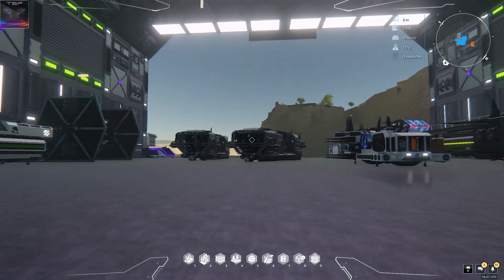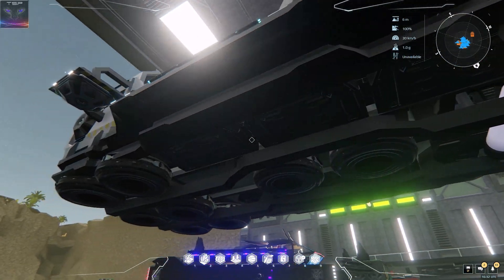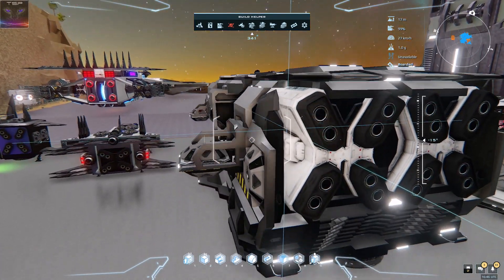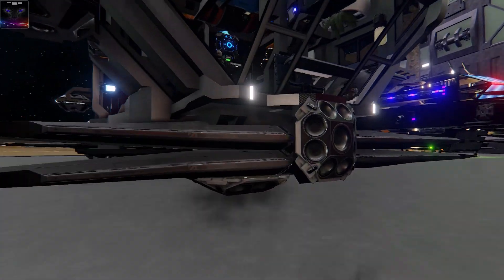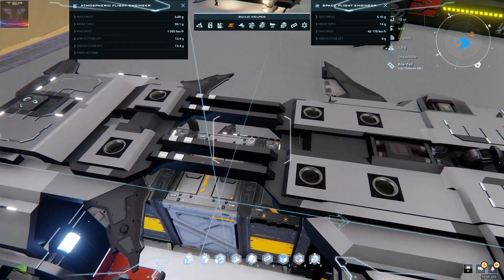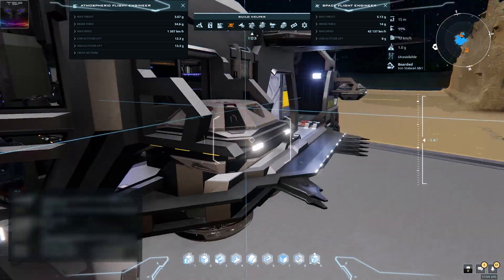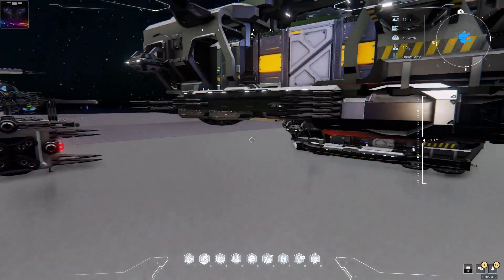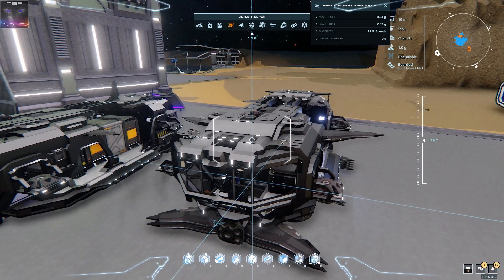Make it Better! Ep.4 - IRON STALWART MK1 - Dual Universe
I found two Iron Stalwart Mk1 ships laying around, so i decided to MAKE IT BETTER! original version is sold for 7 million quantas and is not space capable and has horrible lift, my version is space capable and has higher lifting capabilites.

check out what i did and how i made it BETTER!